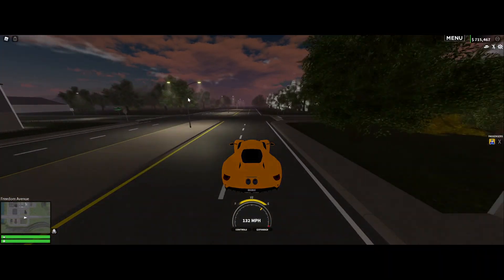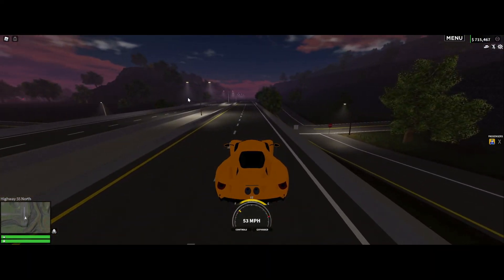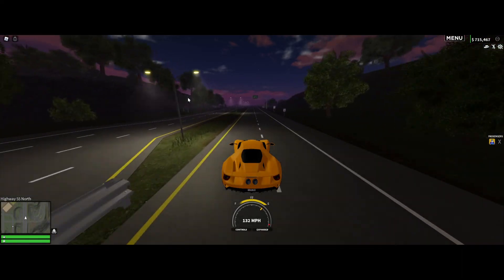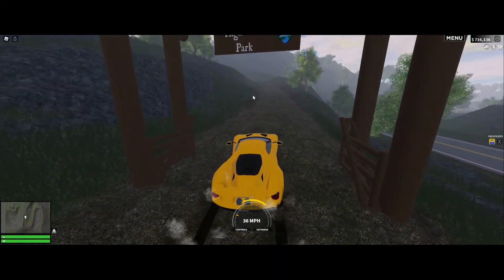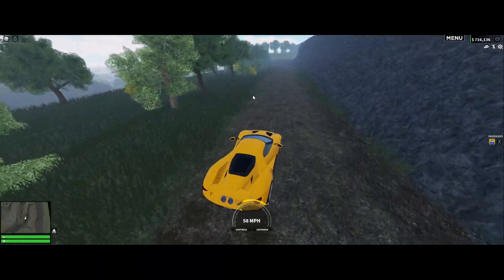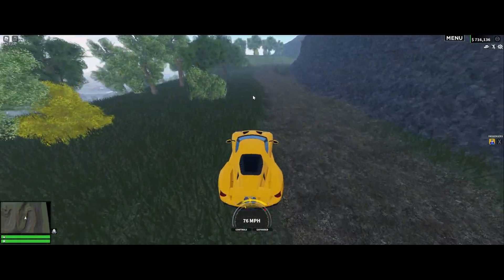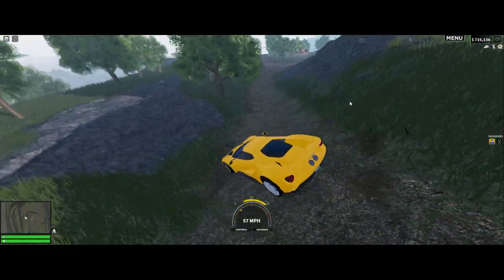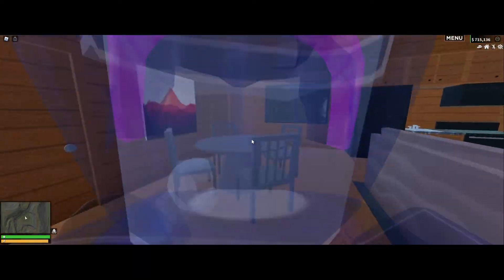How To Find The New Map Expansion In Liberty County! (ROBLOX)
Liberty County recently had a major update that nearly doubled the map in size.

I often play Roblox and sometimes play other games including Rust and CS:GO.